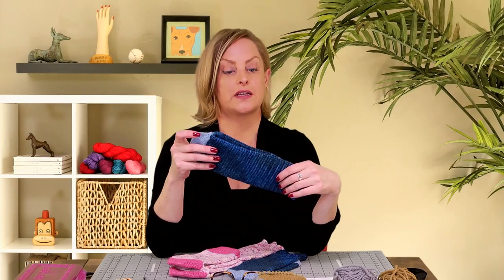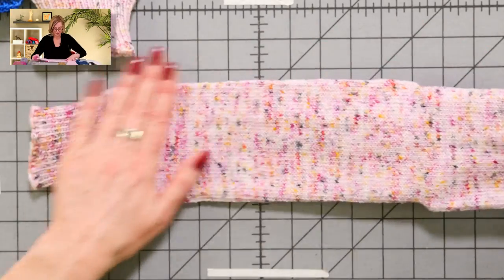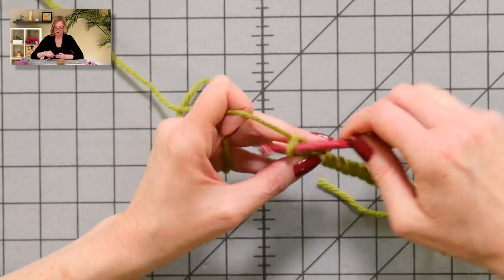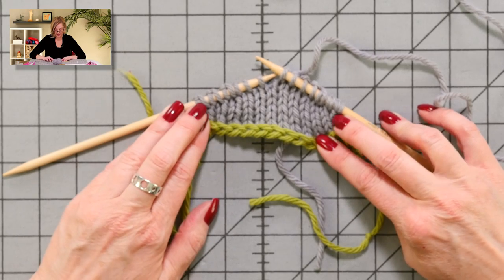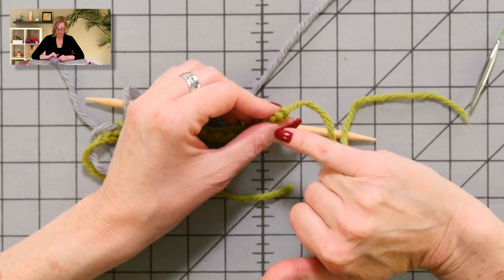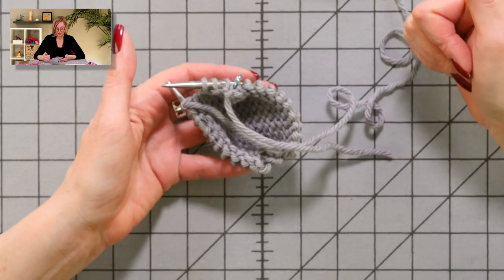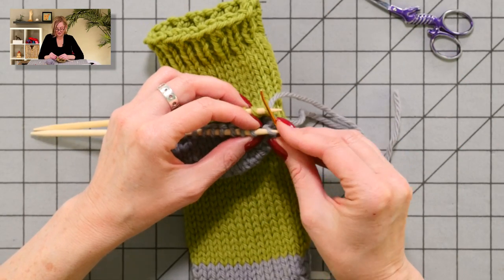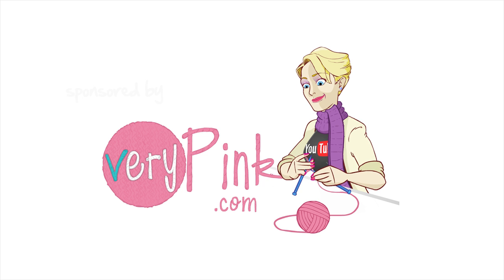Knitting Tutorial - Socks on 9" Circulars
To get your copy of this pattern to follow along, visit my

These socks use 9" circular needles.  You can see my short video on using 9" circulars, plus a needle review,

Information on things you'll see in this video:
The yarn I used in my finished Sport/DK weight socks is Knit Picks Hawthorne Sport Multi in color Irvington, sport weight, 258 yards.  The contrasting color I used at the toe and heel is some leftover Lion Brand LB Collection Superwash Merino.

The yarn I used in my finished fingering weight socks is Knit Picks Hawthorne Speckle Handpaint in Granite Speckle, fingering weight, 357 yards.  The contrasting color I used at the toe and heel is some leftover Lion Brand LB Collection Superwash Merino.

The yarn I used for demonstration is Knit Picks Wool of the Andes Bulky.